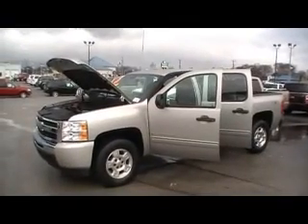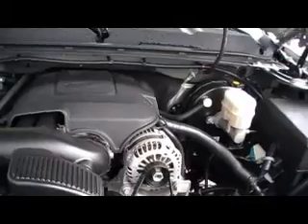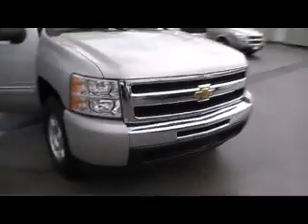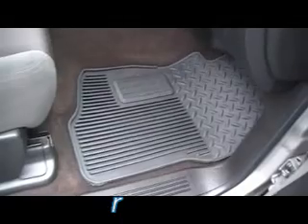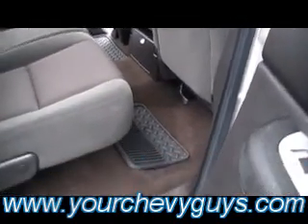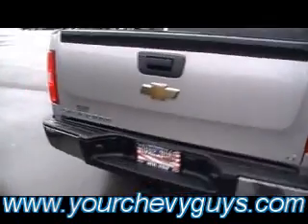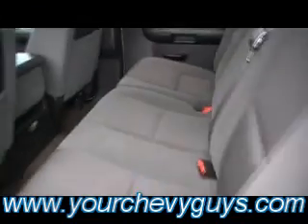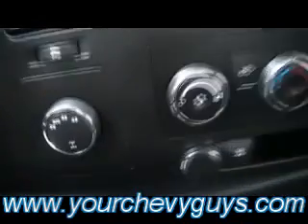2009 SILVERADO CREW CAB 4X4 in CHATTANOOGA a MTN VIEW CHEVY TRADE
(aka) MTN VIEW CHEVY in Chattanooga, Tennessee JUST TRADED FOR A 2009 SILVERADO CREW CAB 4X4 STOCK P3626.